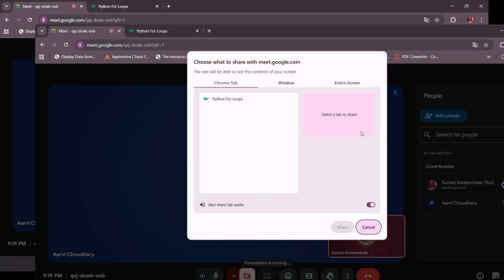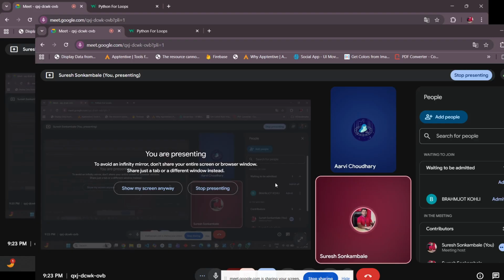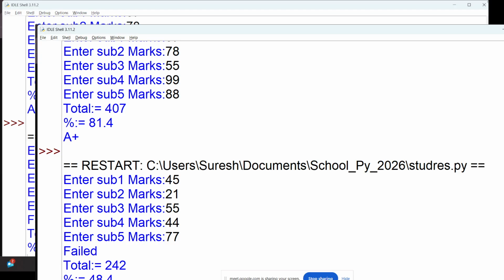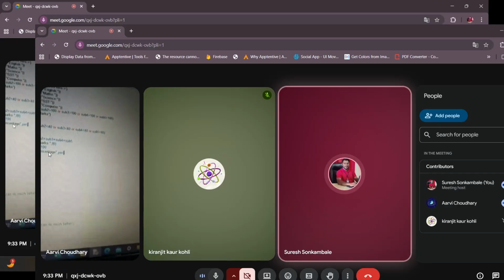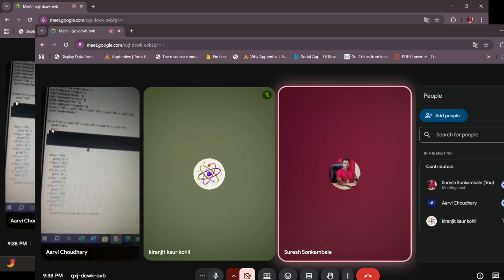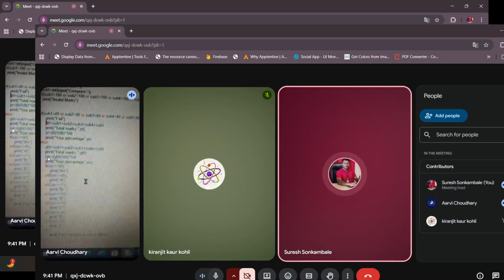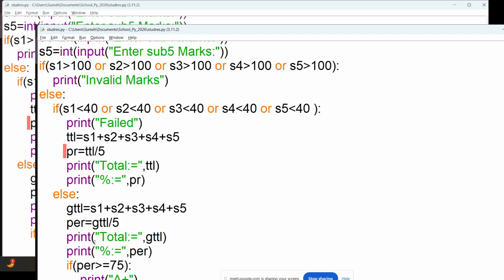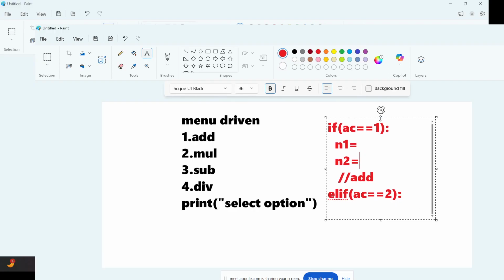Session 5: From A to AI Engineer | Student Result System| Issue Solved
In this video, we solve a common issue faced while building a Student Result System using Python 🐍

🔍 What you’ll learn:

How to fix errors in result calculation
Handling student data efficiently
Logic correction for marks & grades
Debugging techniques in Python

💡 This session is perfect for beginners and students working on mini projects or college assignments.

🚀 Build your own Student Result System step-by-step and improve your Python problem-solving skills!